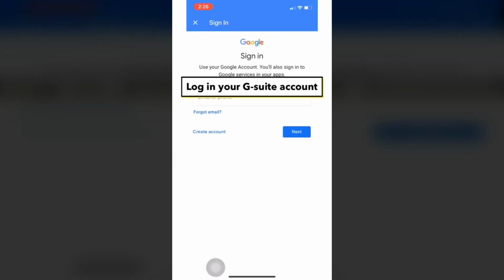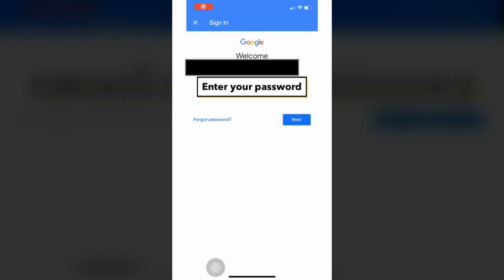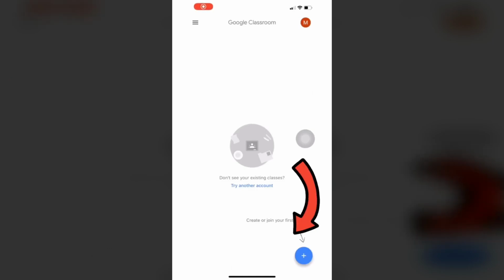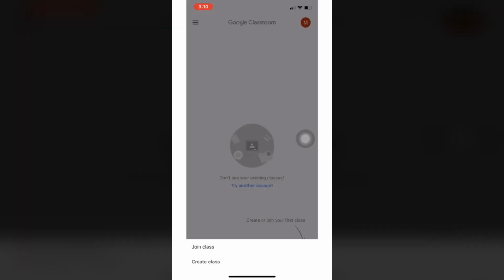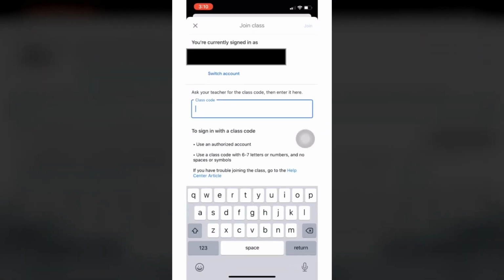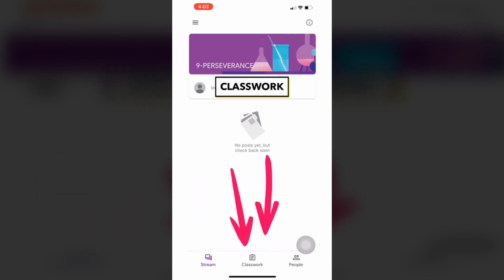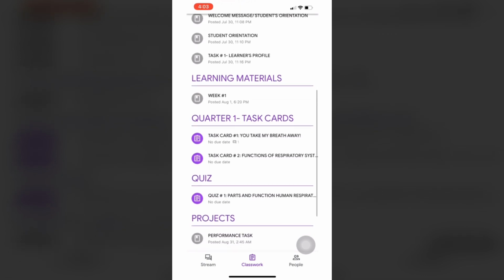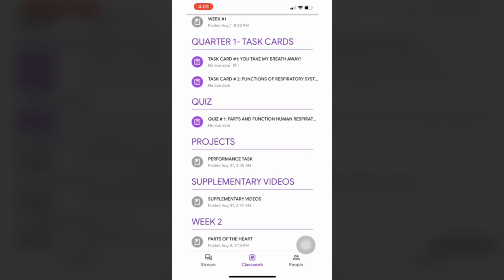HOW TO JOIN A CLASS IN GOOGLE CLASSROOM USING MOBILE PHONE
In this video, you will learn how to JOIN a CLASS in GOOGLE CLASSROOM USING MOBILE PHONE.
 You can an attend  virtually in your  class in Google Classroom even without laptop or desktop.